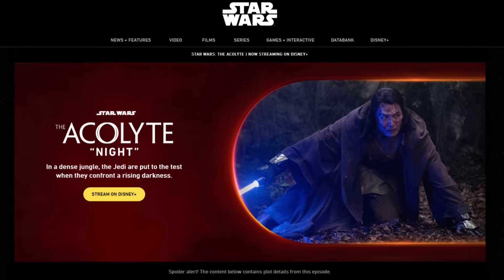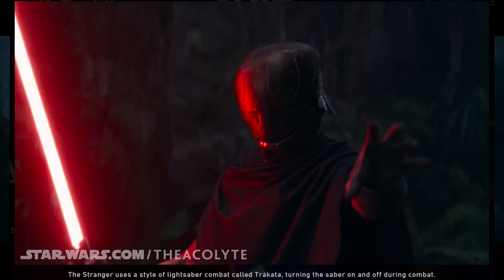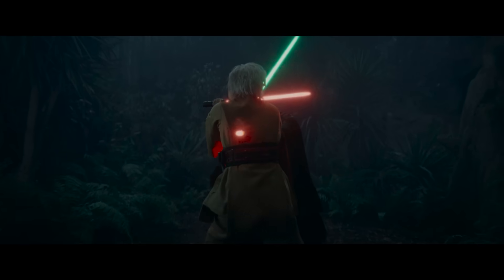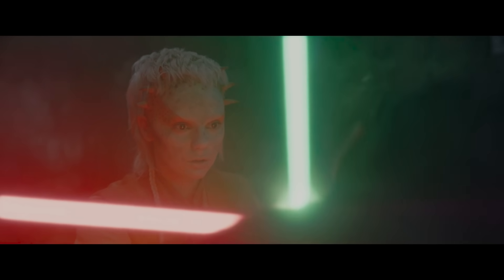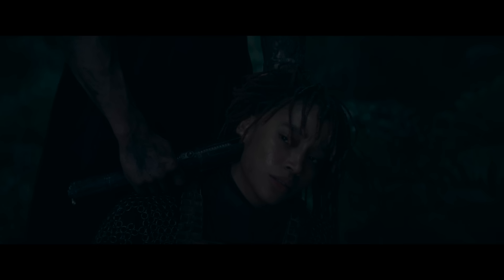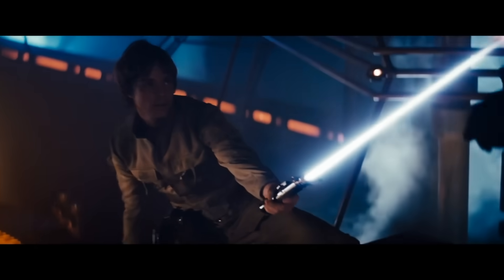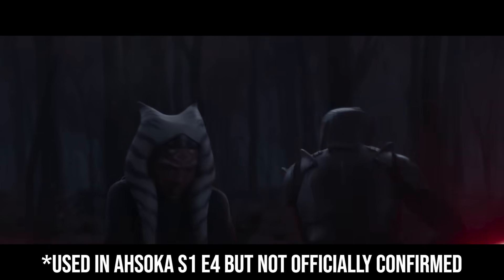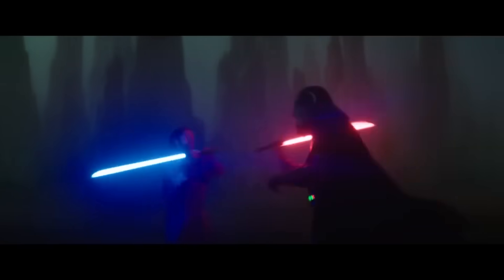Disney brought a controversial move into canon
Episode 5 of Star Wars The Acolyte brought into canon something that was considered a very controversial lightsaber combat form.